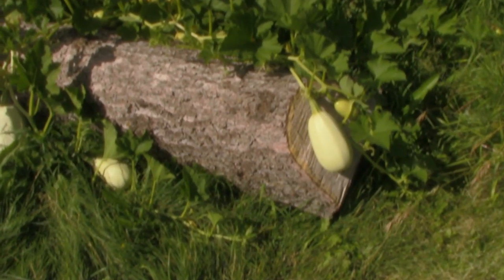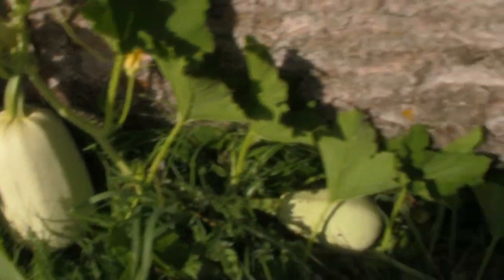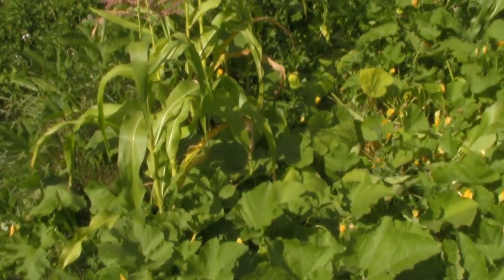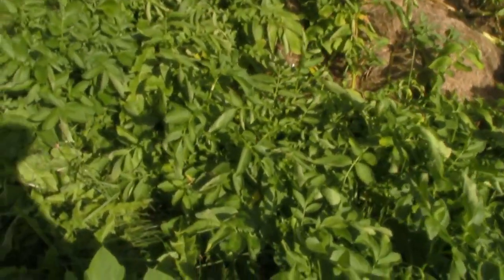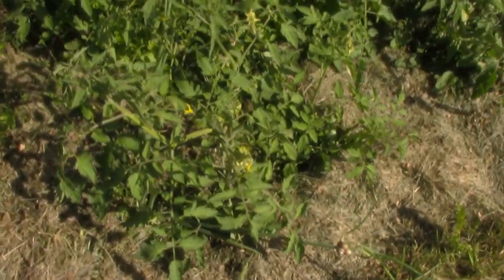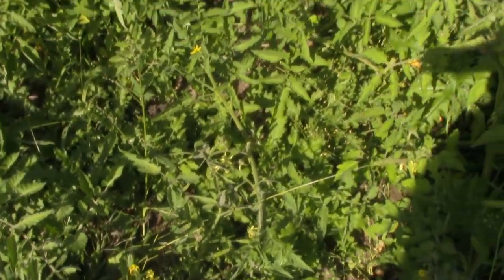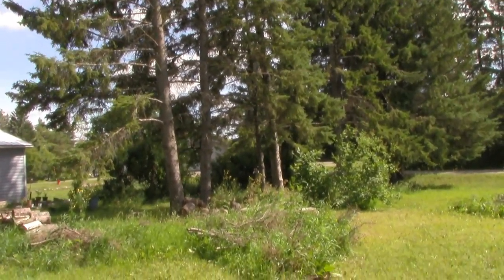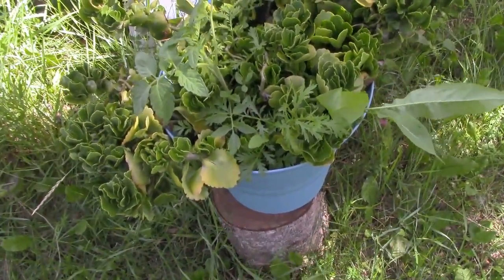First Spaghetti Squash Harvest for 2020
Hey there everybody and welcome back for another garden tour!  First off, I know I got the date wrong in the video today not once, but twice, these things do happen.  Anyway, I'm pleased to share that today marks the first harvest of some of our spaghetti squash from this years garden!  Super excited to give that a try in the kitchen but let's just see what all we get for a harvest first ...  The tomato patch has started to really show it's little clusters of green marbles growing wild and I'm kinda excited about that too, so many options with fresh tomatoes and it looks like we'll have a few to play with!
I hope you enjoy the look around at what's growing on here, happy gardening and have a fantastic say!